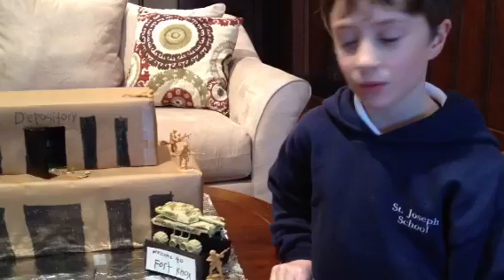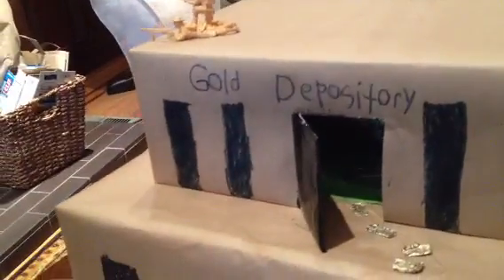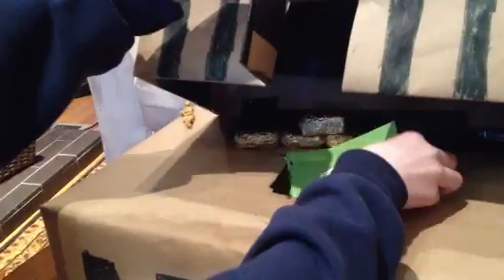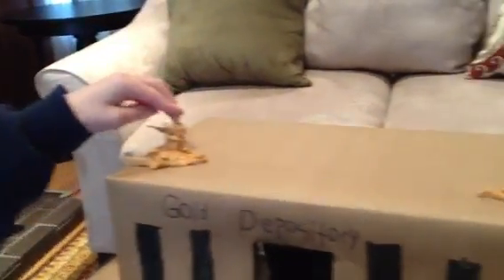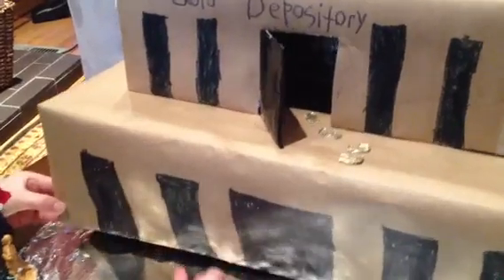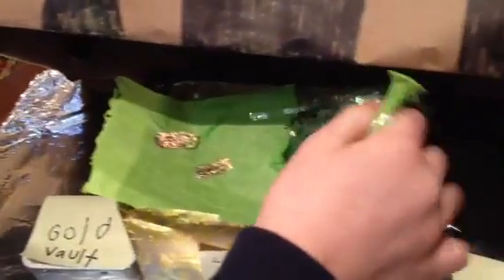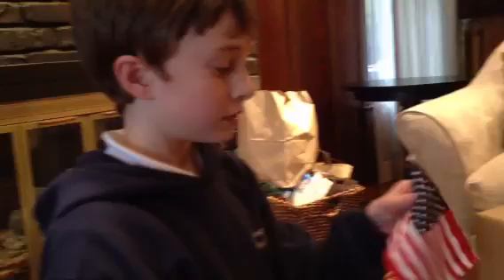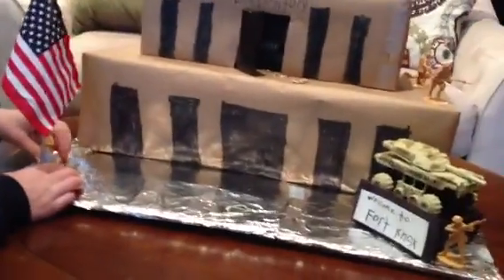World's Greatest Leprechaun Trap - Fort Knox Inspired - Best Way To Catch A Leperchaum PERSONAL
Jackson, age 8, creates a well thought out leprechaun trap based on the gold depository at Fort Knox. No rainbows or shamrocks here--we don't want that clever leprechaun to figure out that it's trap until it is too late.